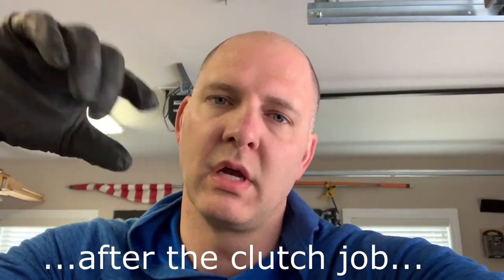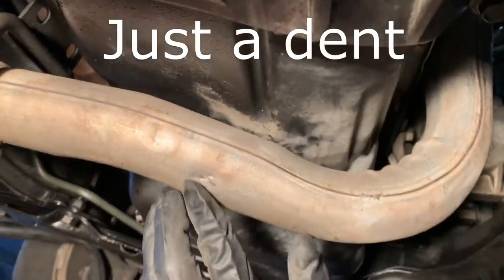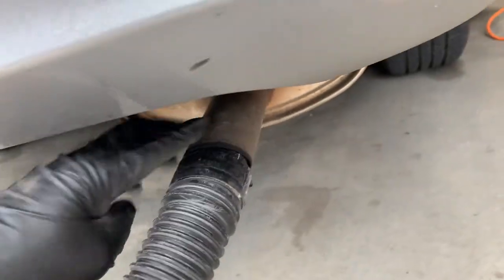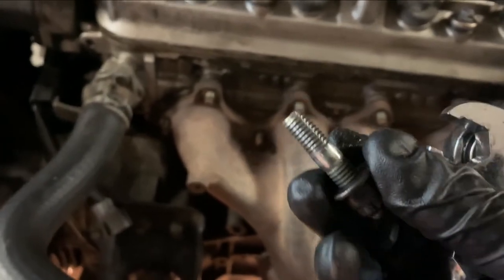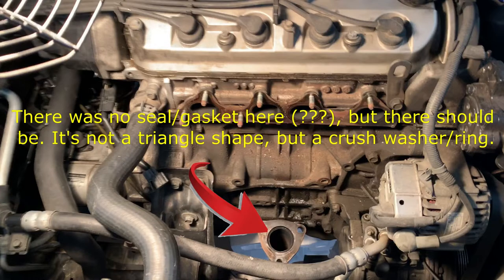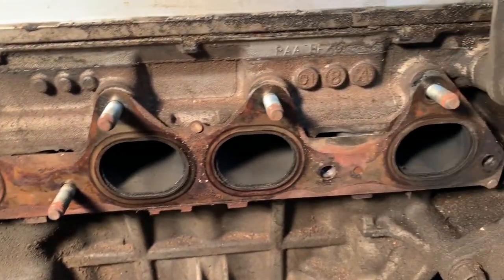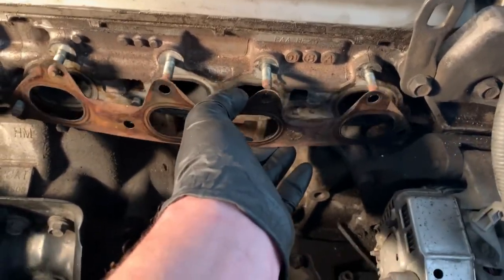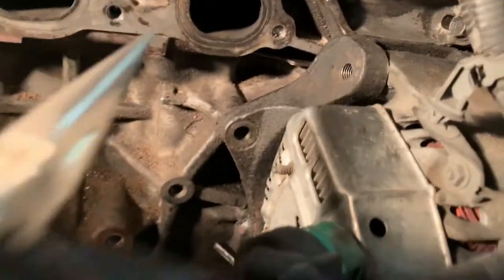Honda Accord exhaust leak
2002 Honda Accord EX - 200k miles

While lowering my car after the massive clutch job, I got lazy and rushed it. The block on my floor jack slipped and the car came crashing down. In the process, the floor jack dented the exhaust. Without that though, I would not have ever looked at the exhaust manifold -which was ALREADY leaking. SO I guess I can thank myself for my own stupidity which helped me fix something else.

I ended up removing the OEM gasket, drilling out a broken stud because I didn't yet have a proper extractor (dumbest thing I did on my end), putting old gasket back (leaked), bought new gasket which fit but had this "quilted" texture to it, as well as a triangular "quilted" gasket in between the manifold and the downpipe, both of those leaked like crazy, so I put old OEM gasket on and a new crush washer/ring at the downpipe connection. Makes me think old crush ring washer disintegrated over time??? There was nothing there when I removed it???

Crush washer worked, but this time I put RTV sealant on old OEM gasket, but when I drilled out the bottom right hole due to new larger 10mm stud, I didn't drill it large enough. It forced the gasket to ripple or buckle when sandwiched between block and manifold. More leaks. Took it apart, again, and used a new OEM gasket, drilled out properly, with RTV sealant. Shocker = no leaks.

Holy cow there were some lessons learned:
 - Replace all your studs when replacing this gasket. They get heat treated over and over during the life of your vehicle. At 18 yrs old, I'm shocked they didn't all break.
 - Use the process I highlight to extract broken off studs. It's really easy.
 - Despite how annoying this is, don't stop until it's fixes. You don't want to be driving with an exhaust leak - ever.

It is Feb 2021, and this was done early 2020. I don't have links for anything. My receipts are all gone and I'm just really behind in my YT videos. Don't have this car anymore, but it worked well after this fix...at least the exhaust. Oh, there's more videos coming from this blasted car.